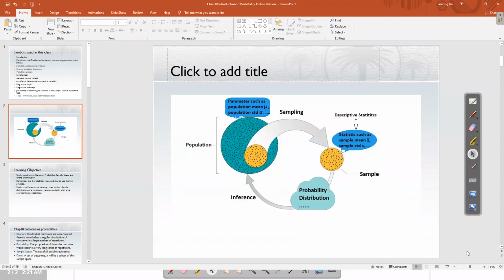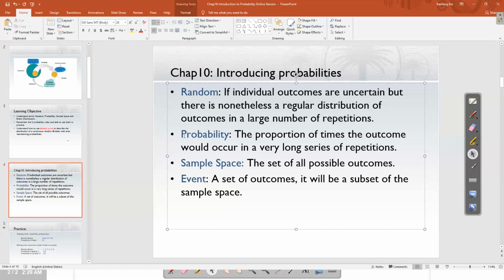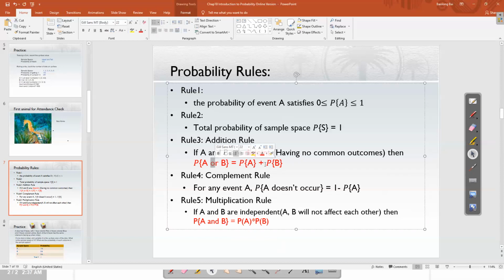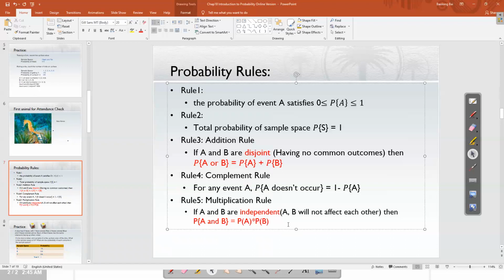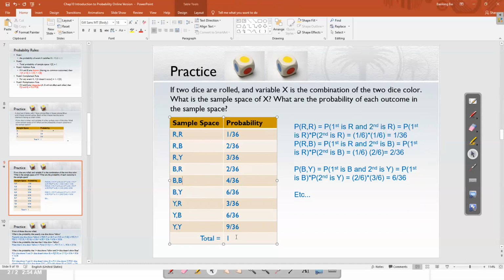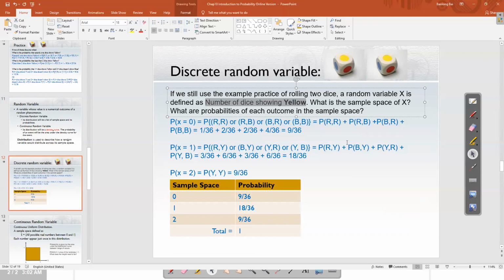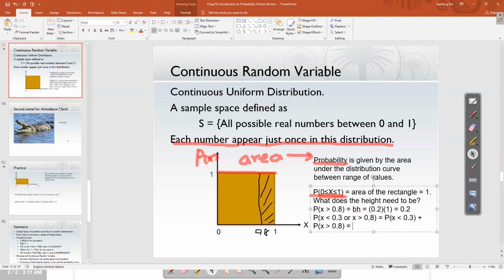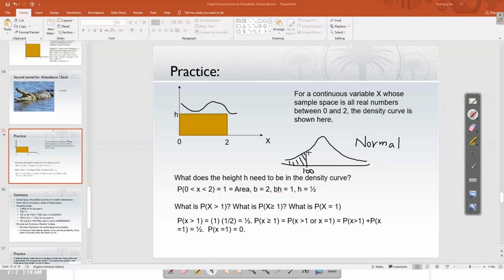Chap10 Introducing Probability